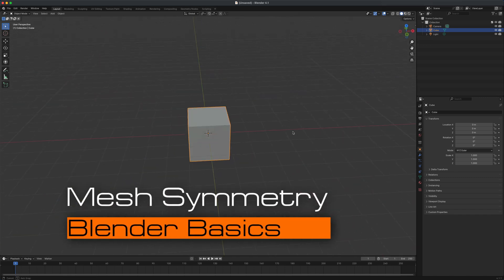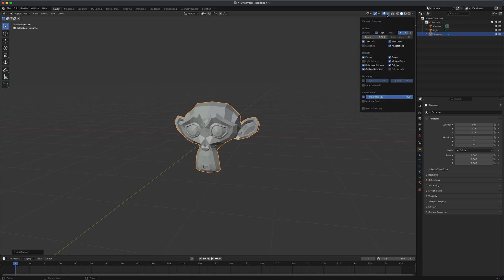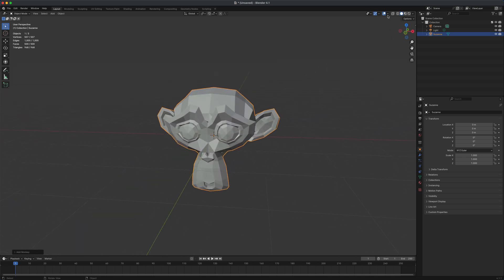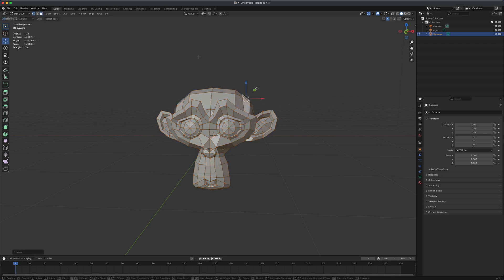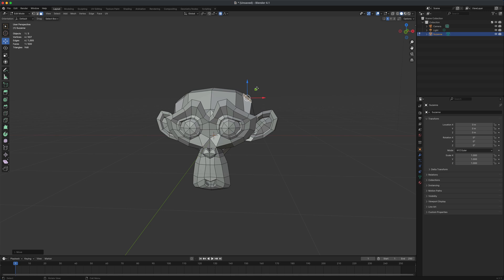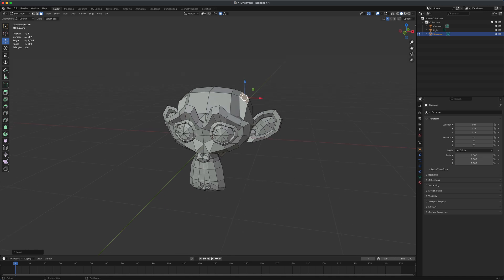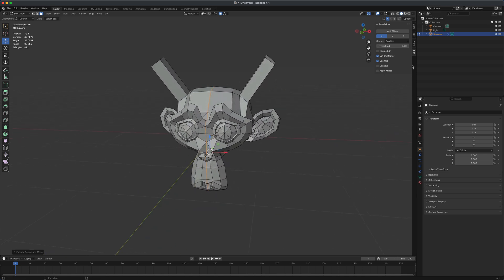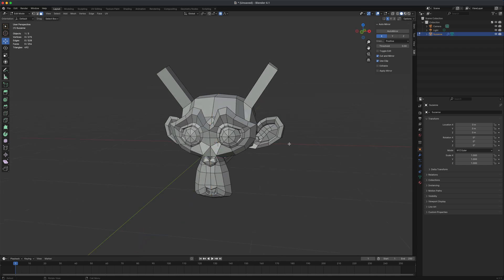Mesh Symmetry - Blender Basics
In this quick video let's take a look at how we can apply symmetry during mesh modeling as well as a cool way to quickly mirror or flip your work to the other side.